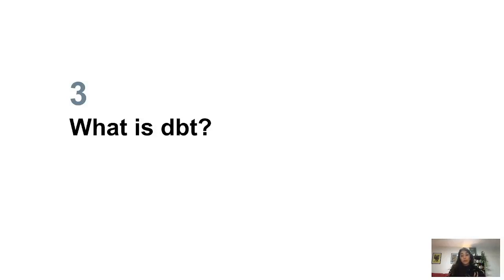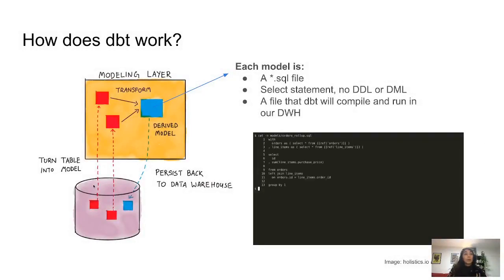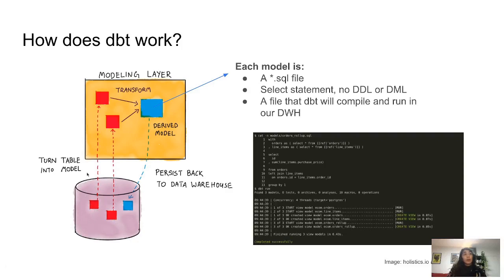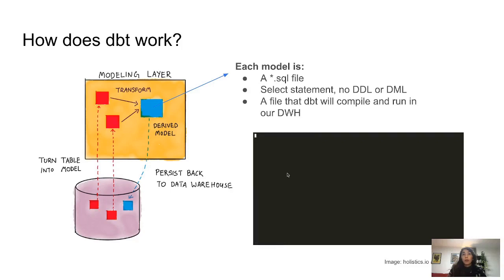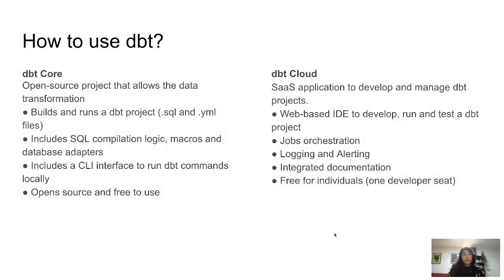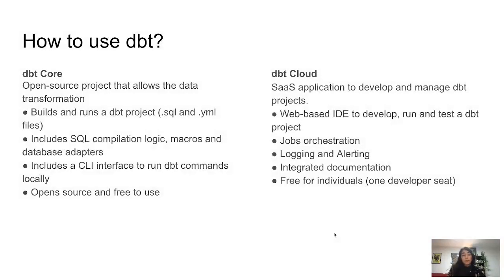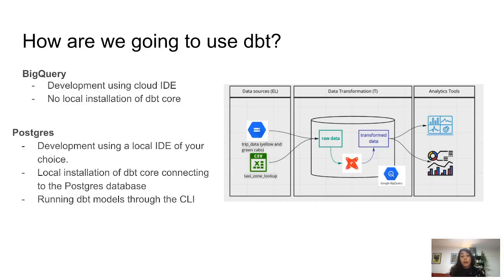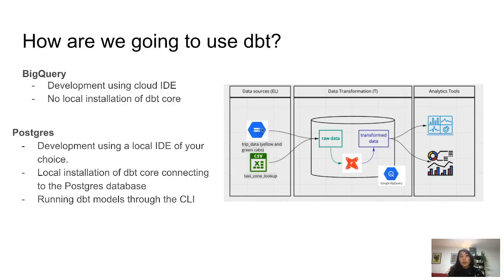Week 4 2 What is dbt